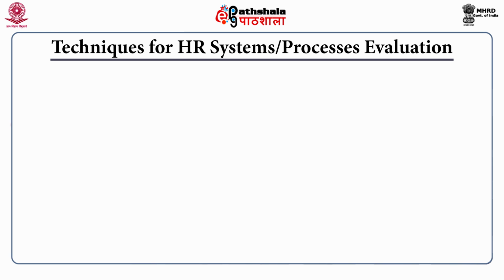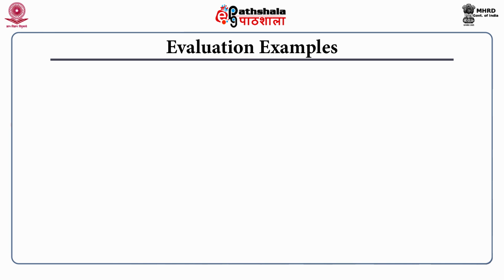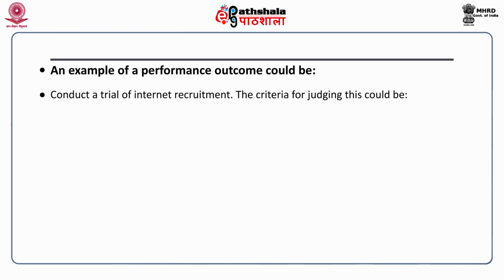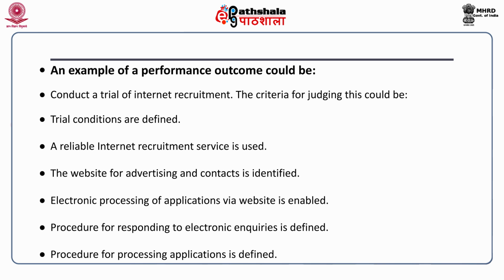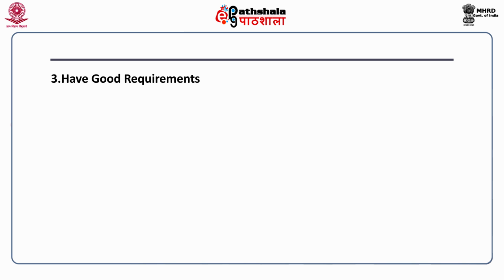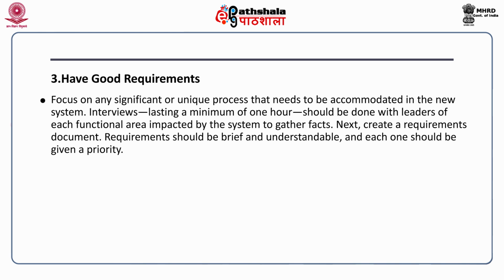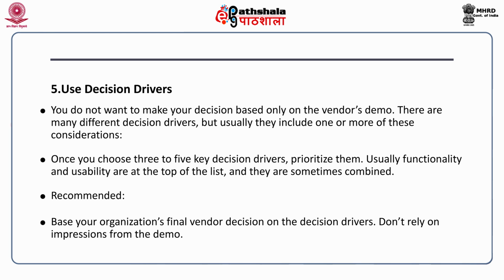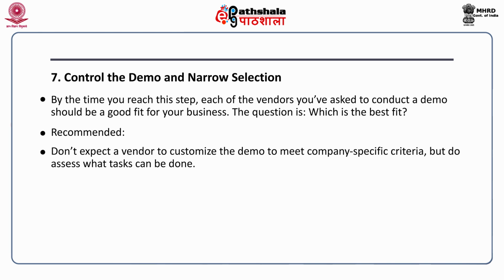Evaluating HR Systems